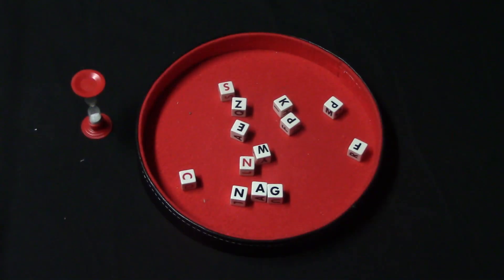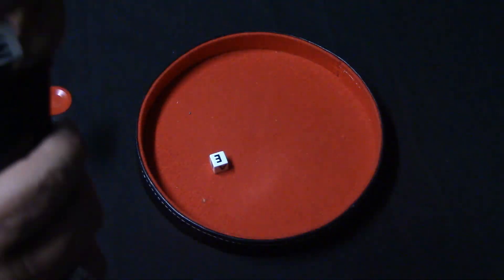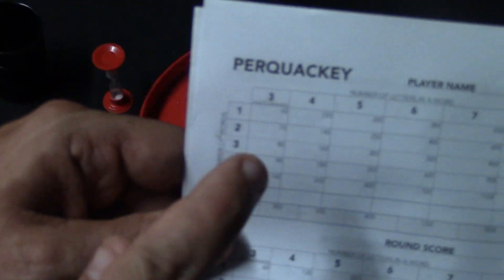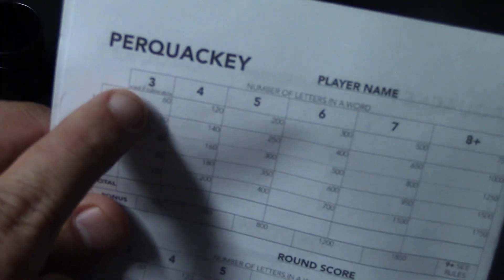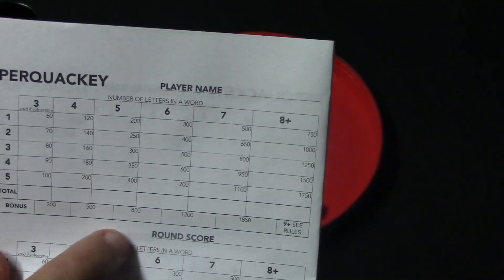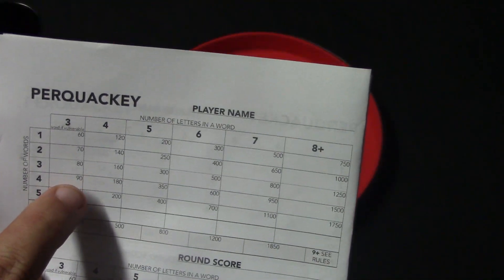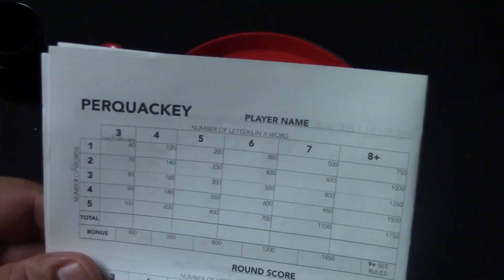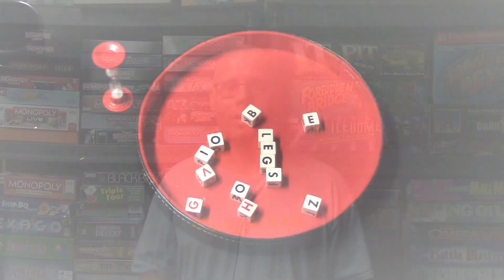Ep. 264: Perquackey Dice Game Review (1956) + How To Play